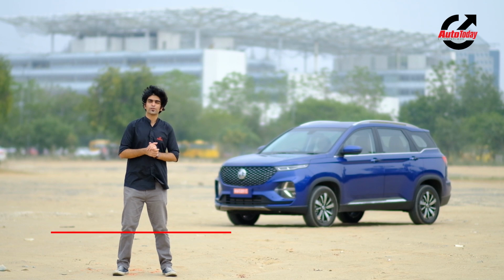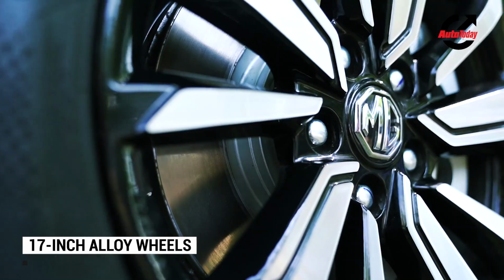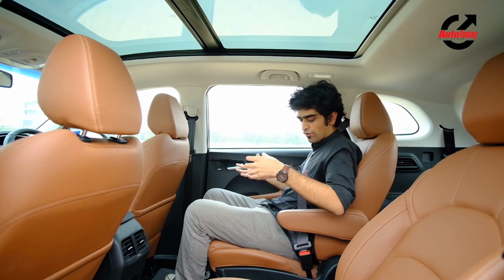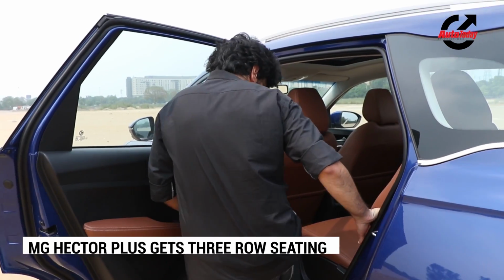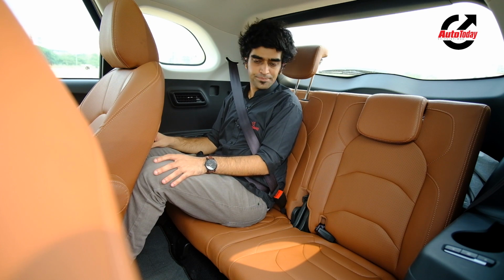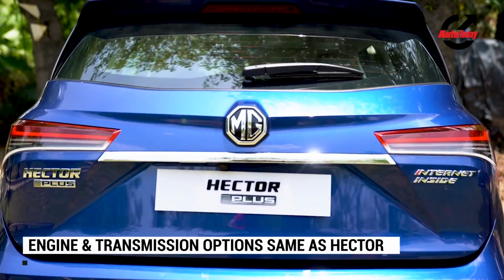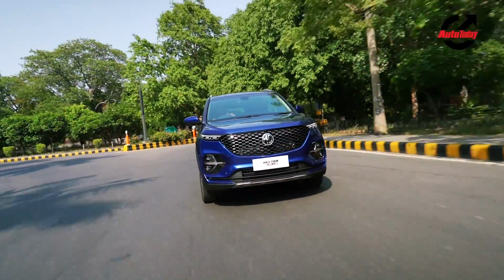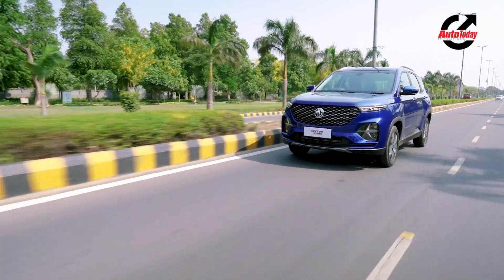MG Hector Plus Review | First Drive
The MG Hector Plus is essentially a six seat version of the MG Hector SUV that was introduced almost a year ago. Our MG Hector Plus review talks in detail about the changes that have been made to the exterior, changes to the interior, new features and most importantly, how good the second row captain seats are and how useable the last row of the Hector Plus actually is. When it comes to new MG Hector Plus specifications, the engine and transmission options are shared with the Hector - 1.5-litre petrol with manual and automatic options, 1.5-litre hybrid petrol with a manual transmission and 2.0-litre diesel available only with a manual gearbox. The MG Hector price starts from Rs 13.49 lakh for the base petrol manual while the Hector Plus petrol automatic is priced at Rs 16.65 to 18.21 lakh. MG Hector Plus diesel price ranges from Rs 14.44 lakh to Rs 18.54 lakh.